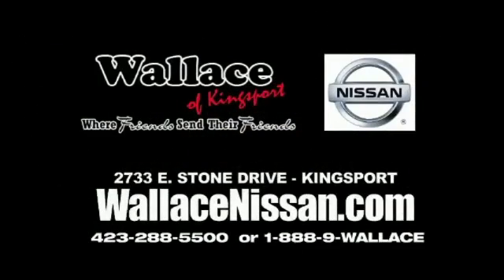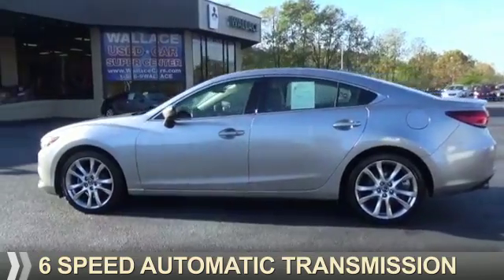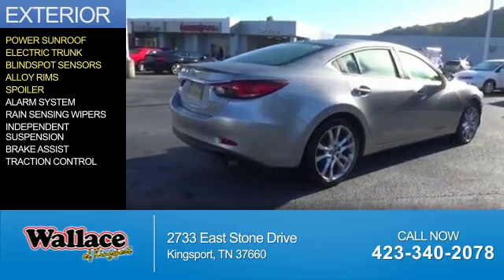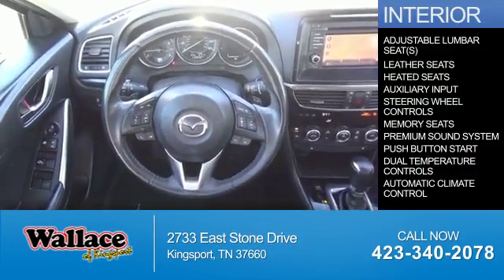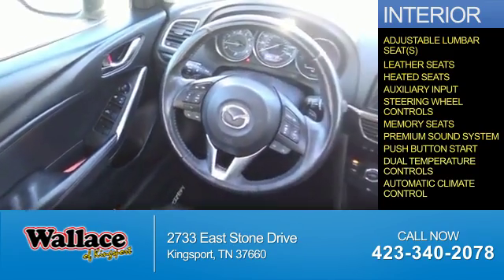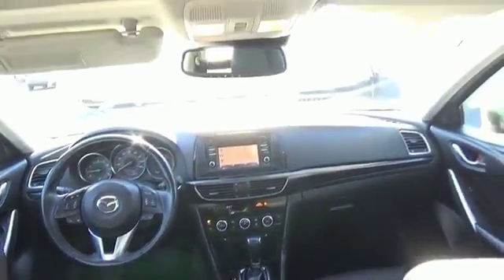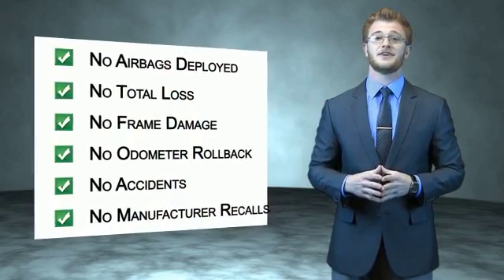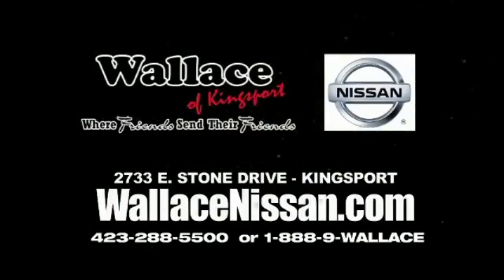2014 Mazda MAZDA6 N3182A - Kingsport TN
Phone:
Year: 2014
Make: Mazda
Model: MAZDA6
Trim: i Grand Touring
Engine: 2.5 liter 4 Cylindercylinder FWD
Transmission: 6-Speed Shiftable Automatic
Color: Silver
Mileage: 112850
Address:
VIN:JM1GJ1W66E1143744